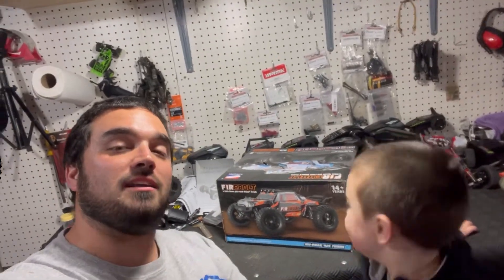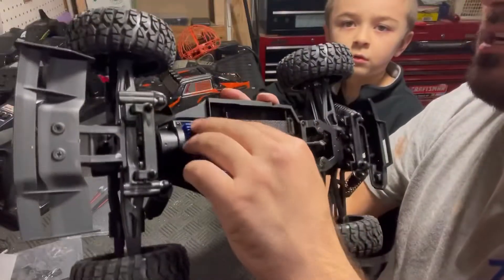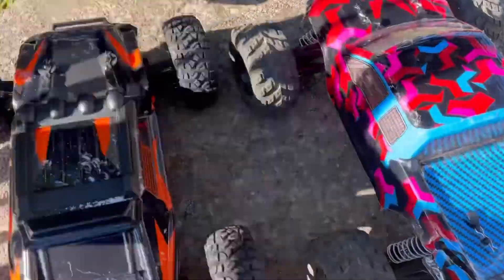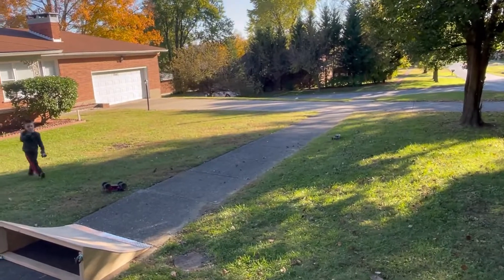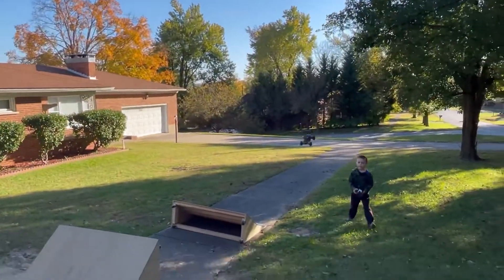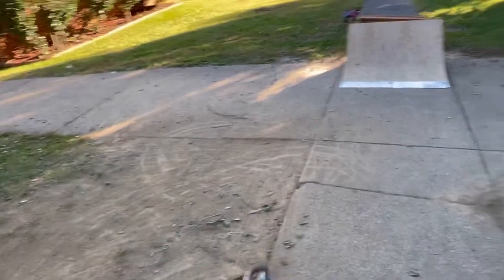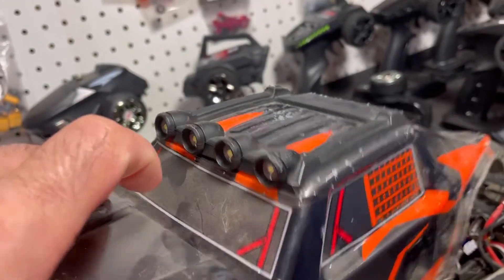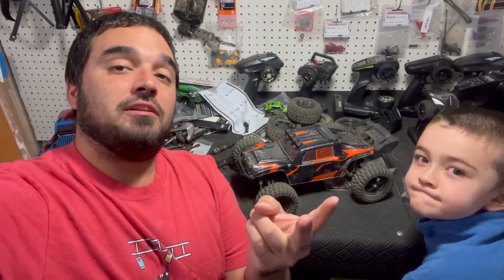HBX 901a NEW BRUSHLESS RC TRUCK INITIAL REVIEW & BASH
✅Get this truck right here!:

We had to have it! HBX has made some solid cars so we wanted to try out a slightly larger brushless truck and it did not disappoint!
We put it through its paces, jumped it, crashed it and… well, you know the rest!